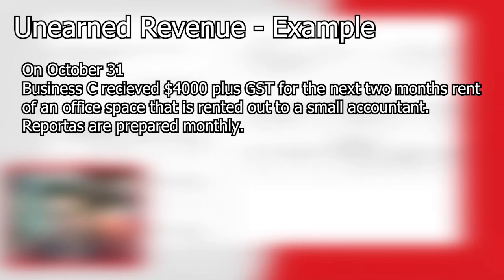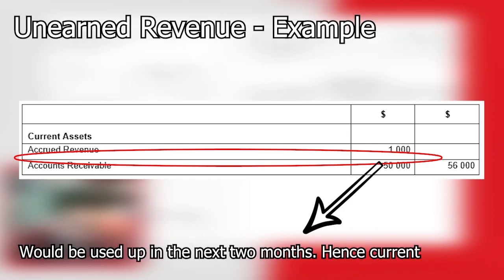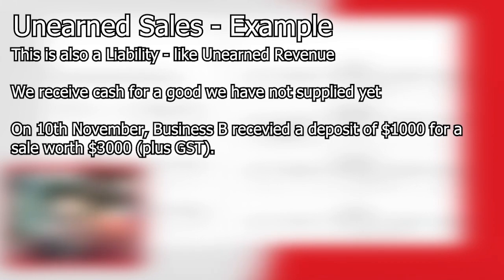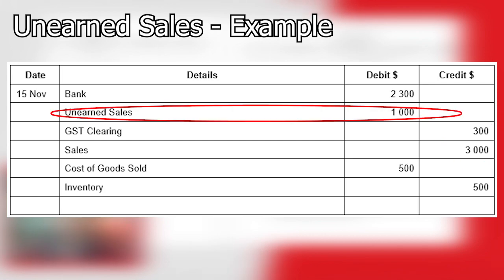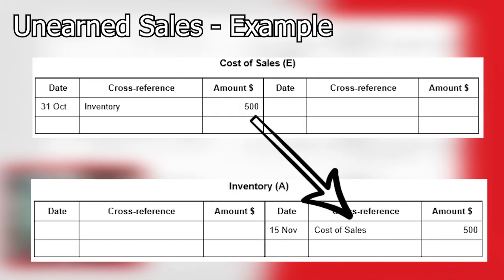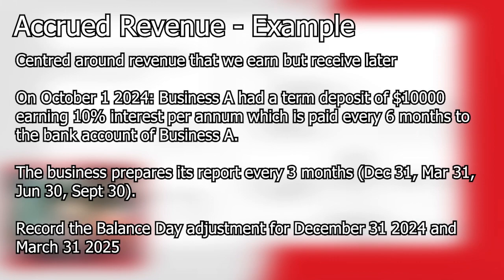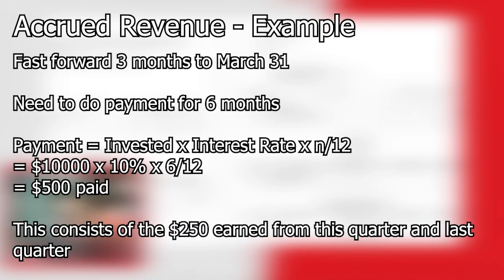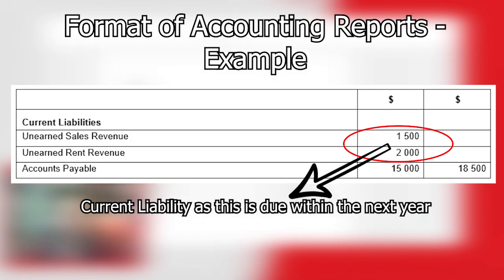VCE Accounting: How to Deal with Revenues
Welcome to Video 18 of Year 12 VCE Accounting

Today we are looking at Revenues, from Accrued Revenue, to Unearned Sales and Unearned Revenue.

0:00 - Intro and Key Terms
2:19 - Unearned Revenue
5:29 - Unearned Sales (w/ Deposit)
10:13 - Accrued Revenue
13:45 - Reports